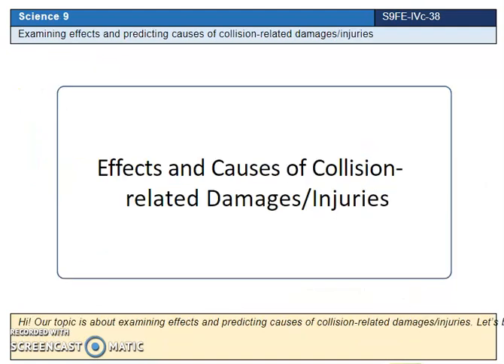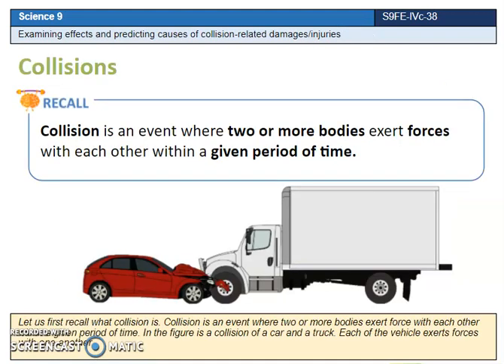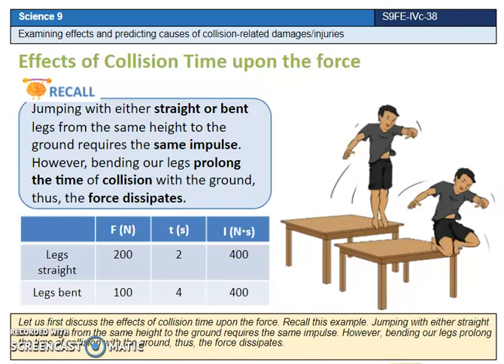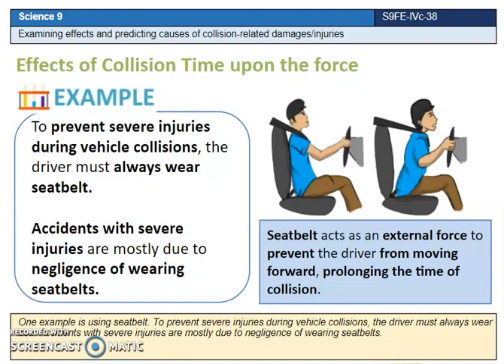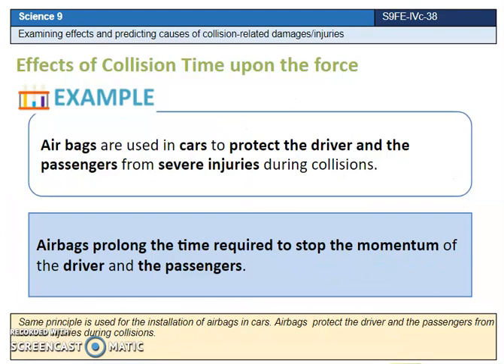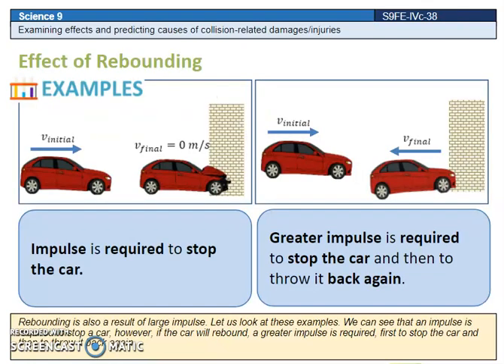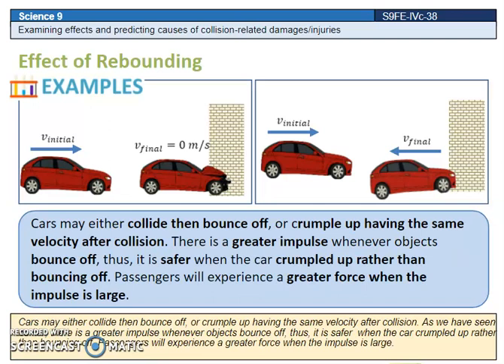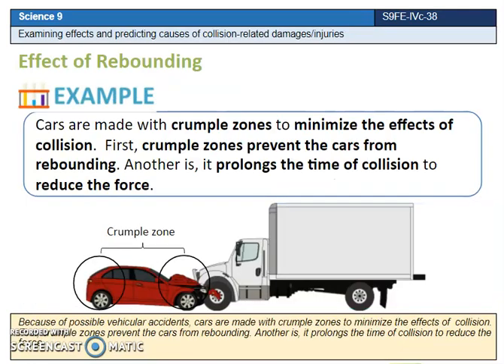Examining Effects and Predict Causes of Collision-Related Damages/Injuries